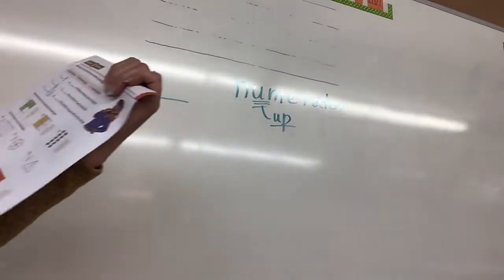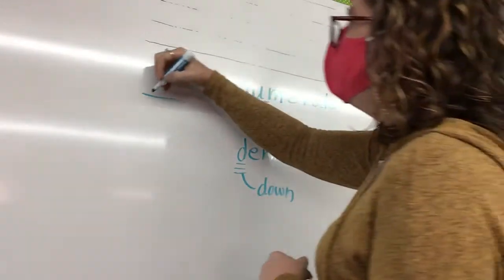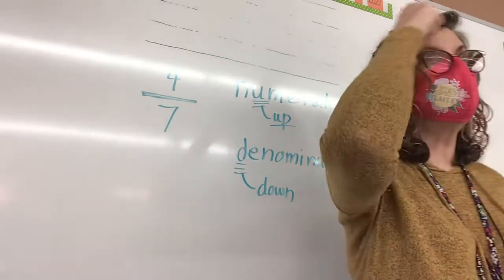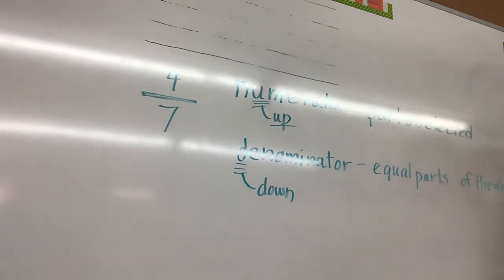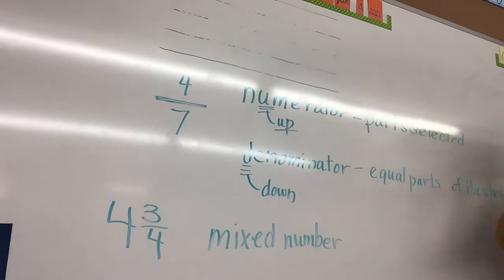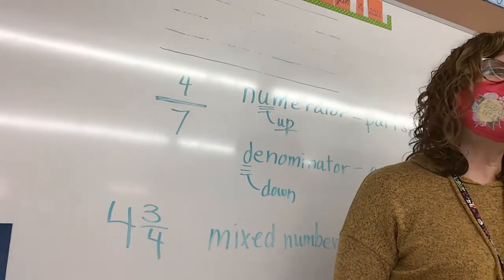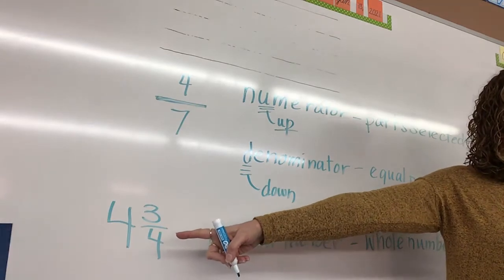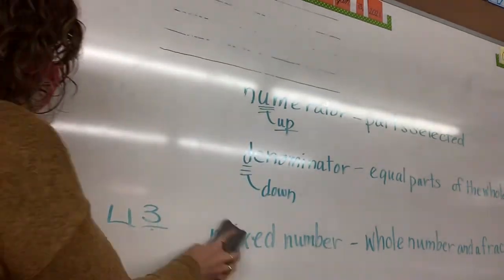January 13, 2021 Math Worktext p. 173-174, Math Reviews p. 173-174